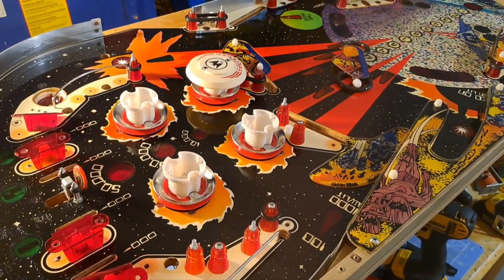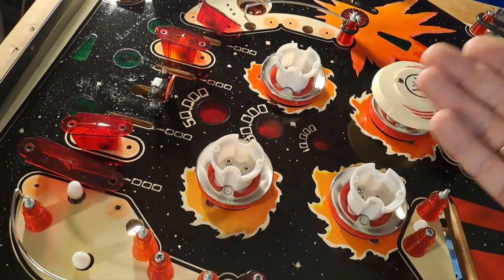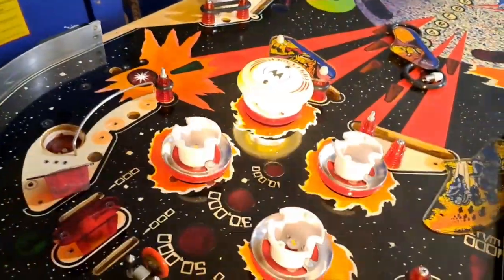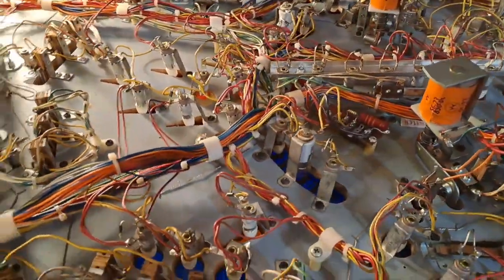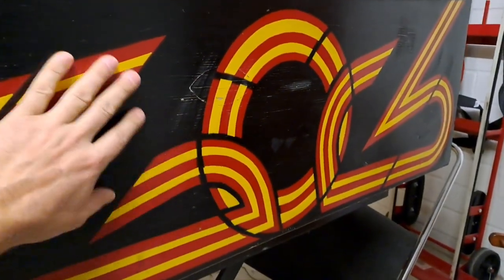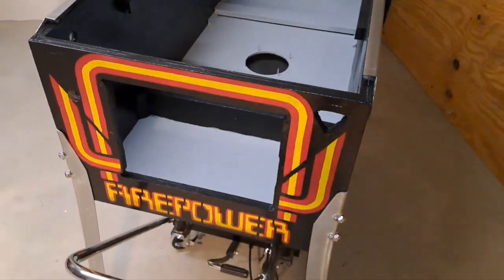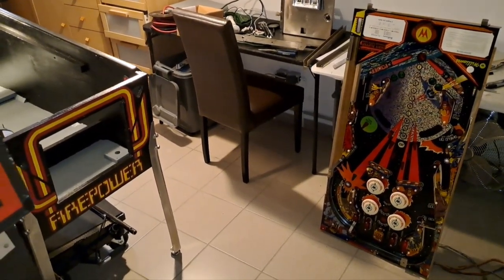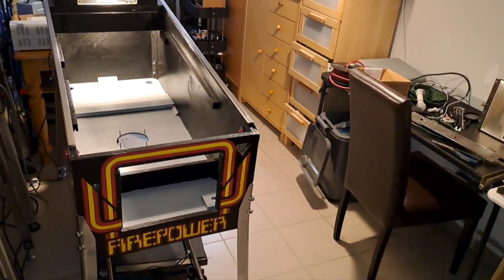Firepower Restore #2 - Playfield assembly and cabinet painting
Continuing the work of restoring this 1980 Williams Firepower with reassembly of the playfield, and painting of the cabinet.